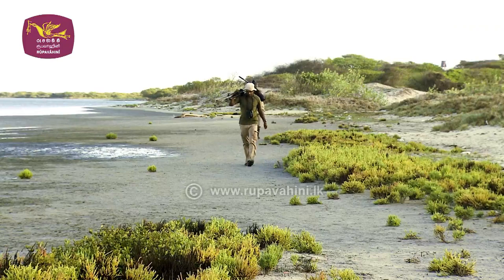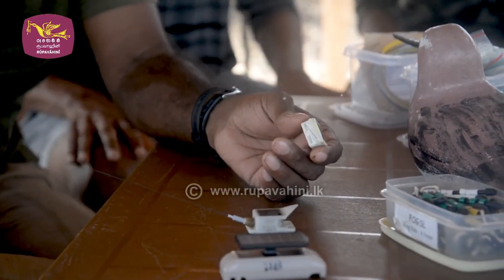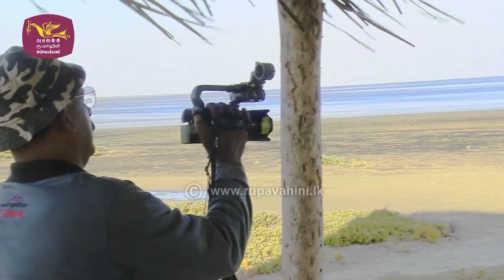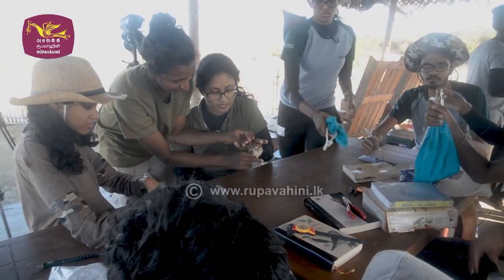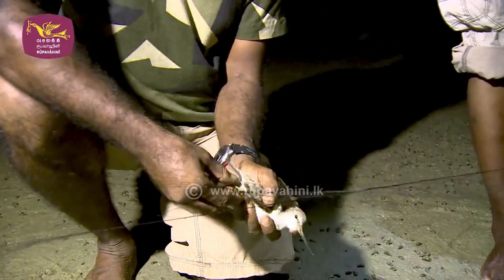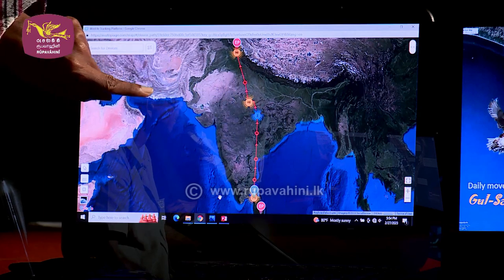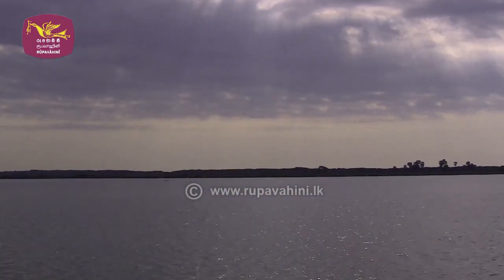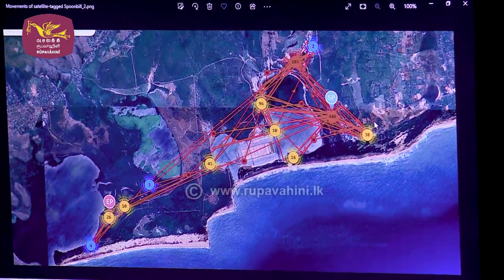Pole to Pearl - English Documentary [ Extended Version ] | Sri Lanka | ChannelEYE